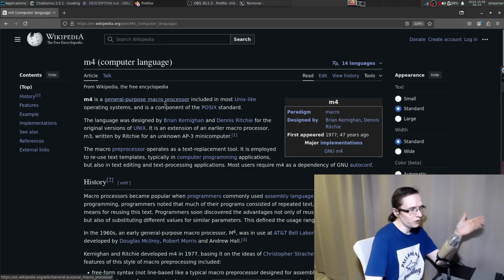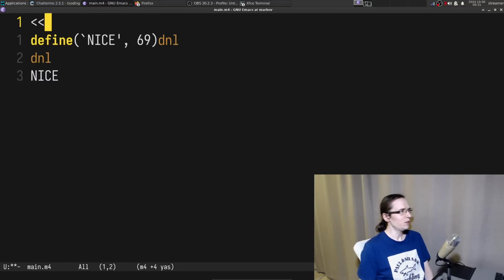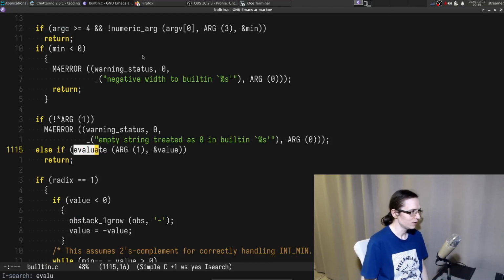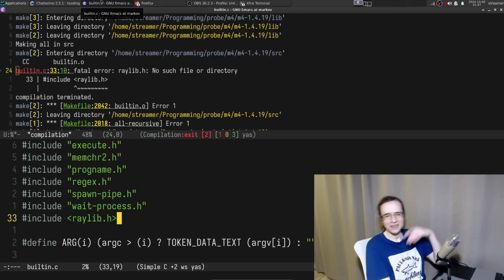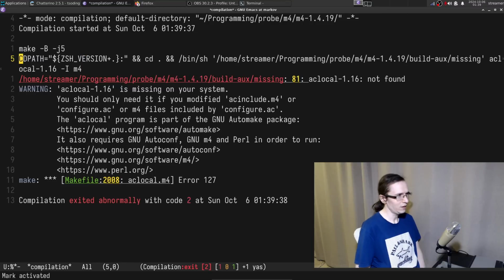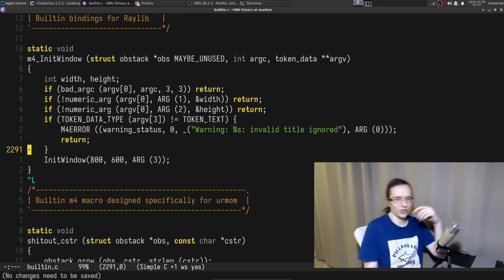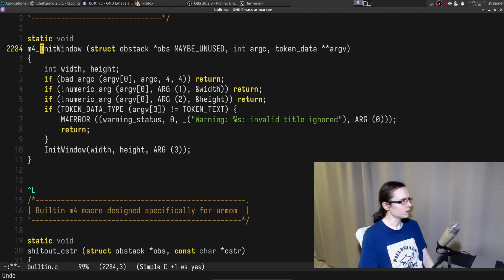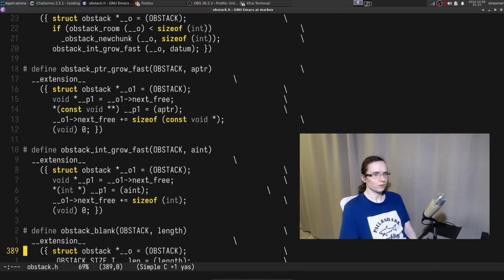Hacking GNU utilities - m4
Support:
- BTC: bc1qj820dmeazpeq5pjn89mlh9lhws7ghs9v34x9v9